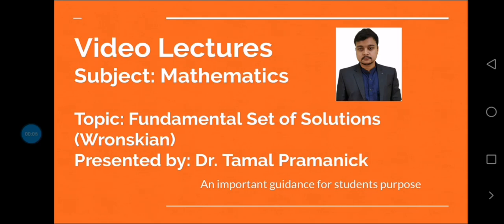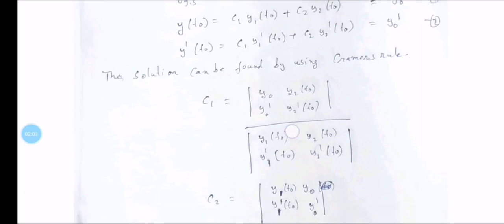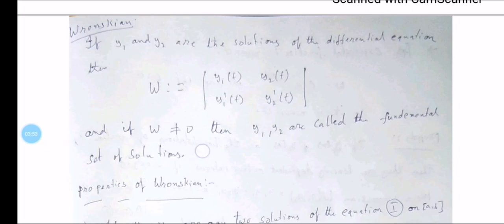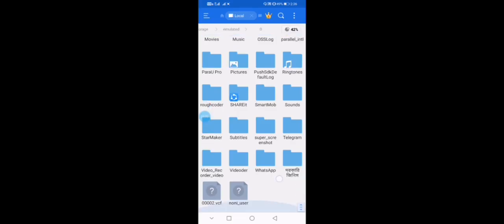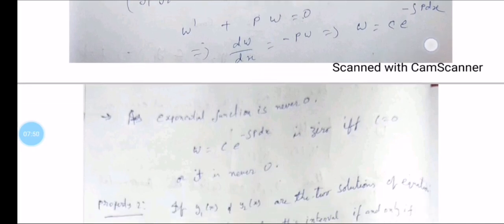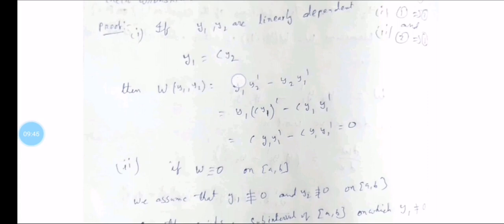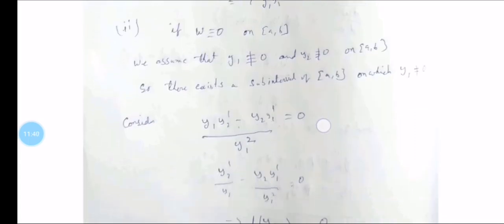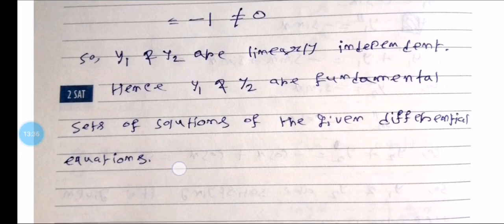Mathematics Lecture Series. Topic: Fundamental Set of Solutions (Wronskian Method).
This video contains important principle and properties of Fundamental set of solutions and Wronskian.